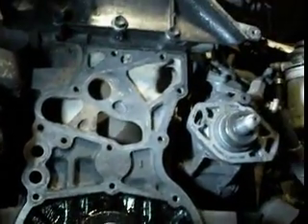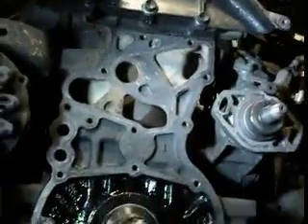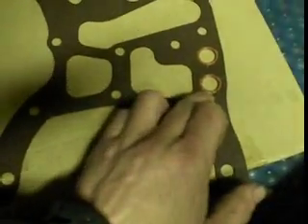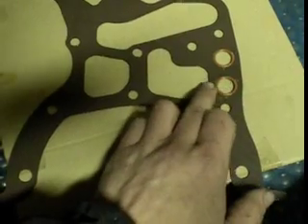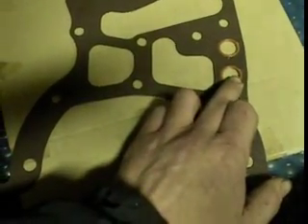diff and van running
the diff is for my merc 1960 w111 220sb and the van is a 1983 hiace.